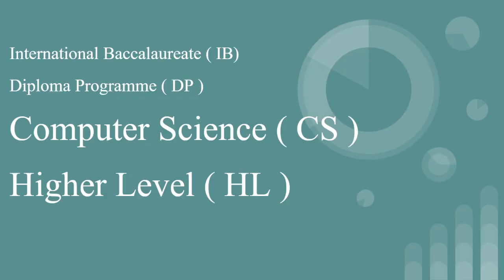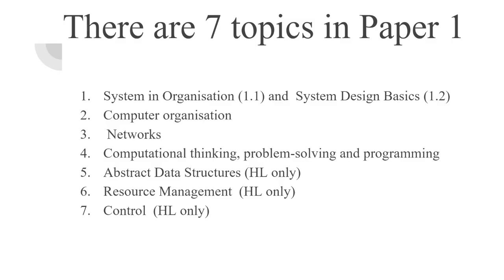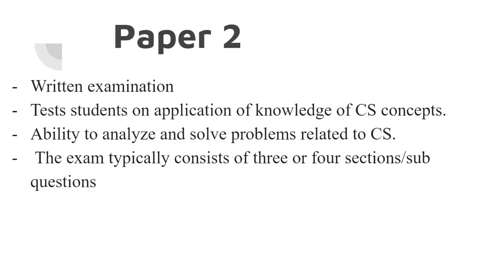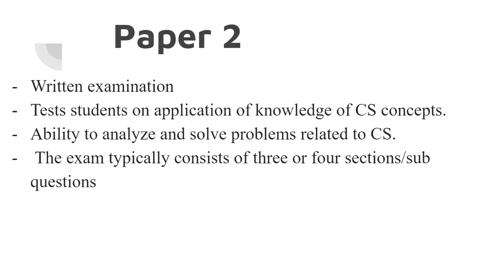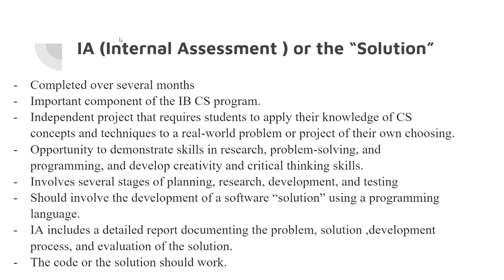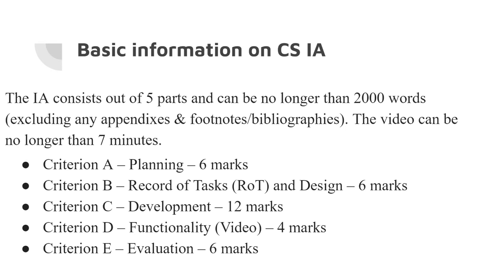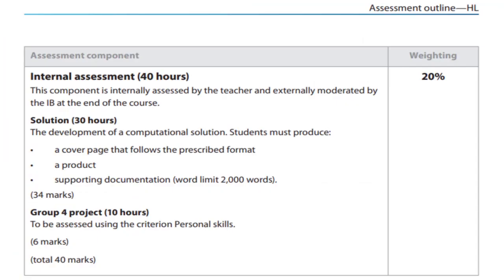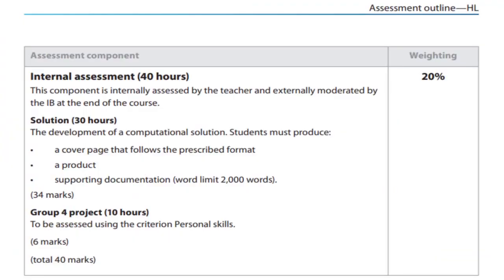IBDP CS Intro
Welcome to this video introducing the IB Computer Science papers and IA. If you're an IB CS student, you already know that the IB program is rigorous and challenging, but it's also incredibly rewarding. One of the key components of the IB CS program is the papers and IA. In this video, we'll give you a brief overview of what you can expect from these assessments.